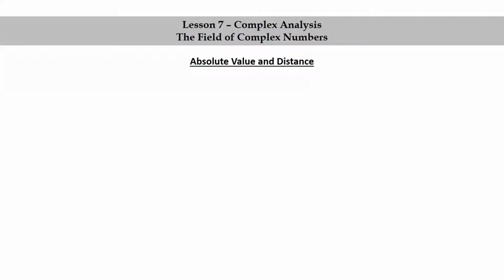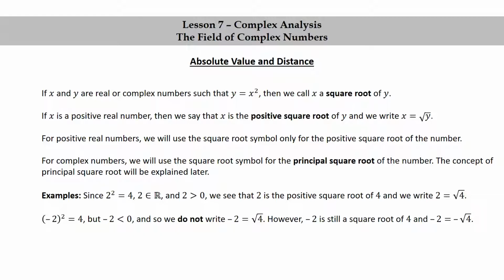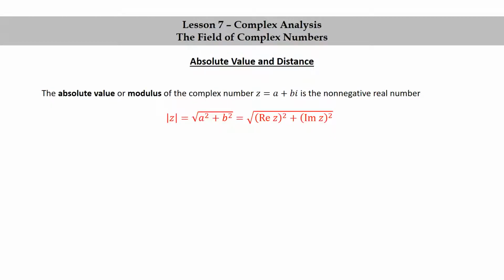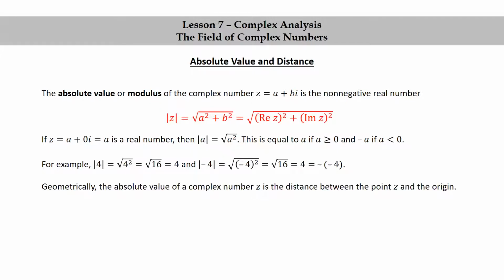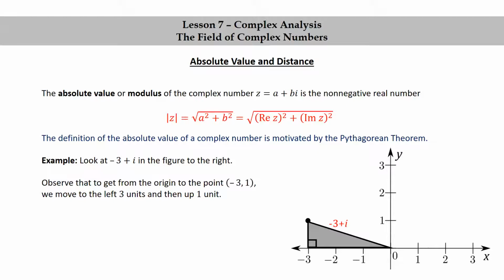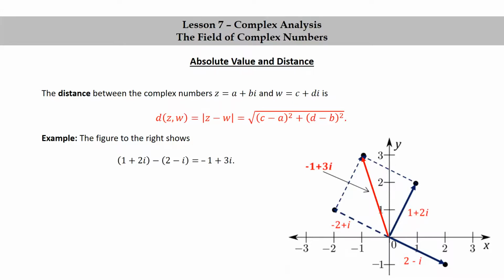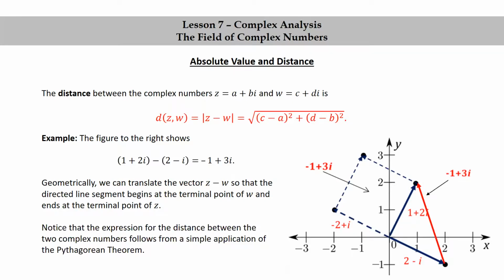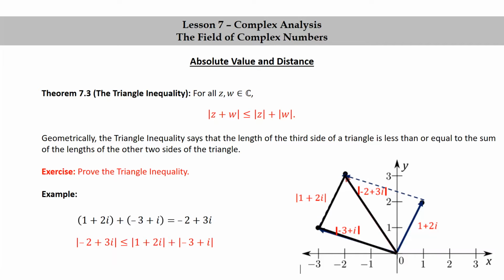Pure Math - Lesson 7 - Complex Analysis - Part 3 - Absolute Value and Distance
← This is a video version of the seventh lesson in the book "Pure Mathematics for Beginners."